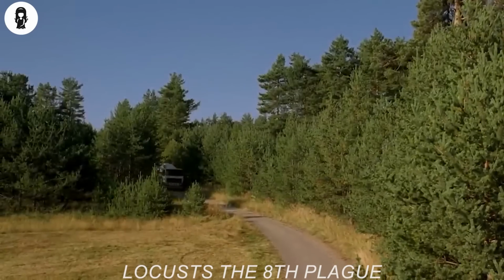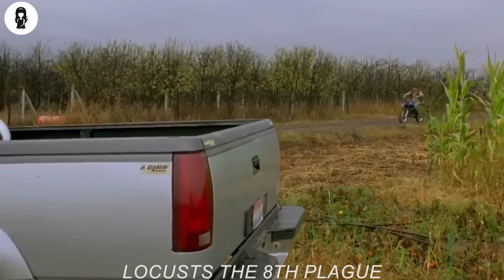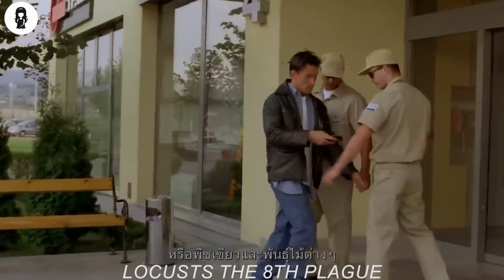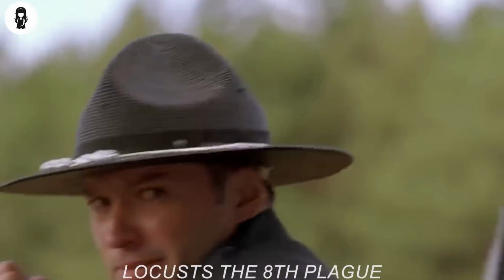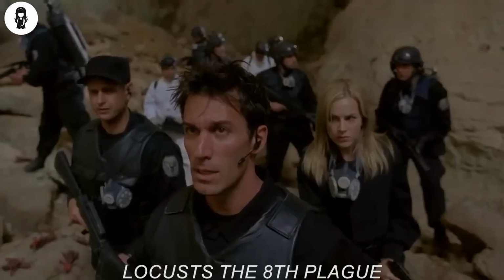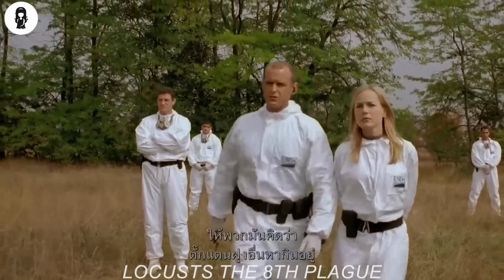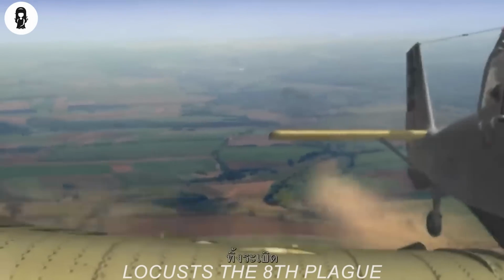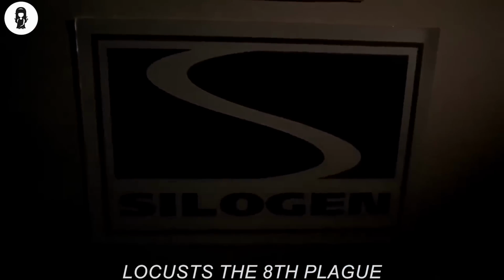In 2026, Mysterious Outbreak Turns All Insects Into Brutal Flesh-Eaters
Top-secret lab experiments have resulted in genetically-engineered locusts that devour the flesh from any humans in their path. When the swarm escapes, a determined researcher heads a team to stop the menace before it consumes the world.